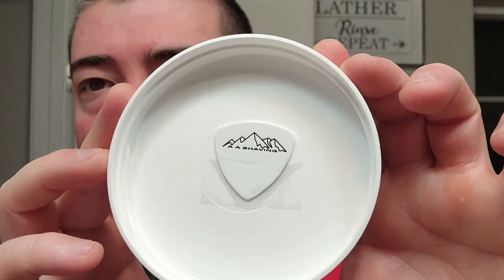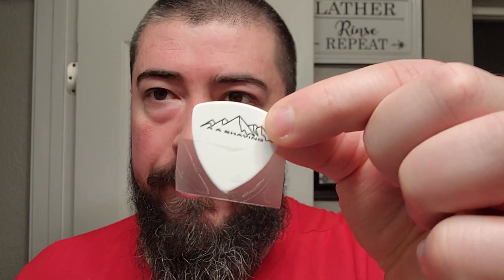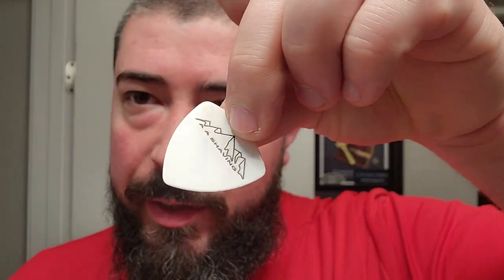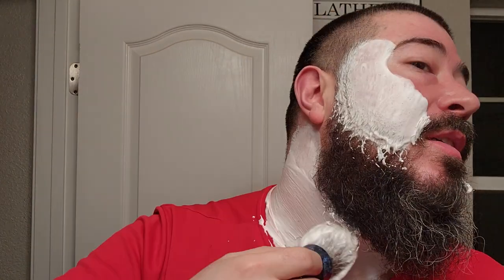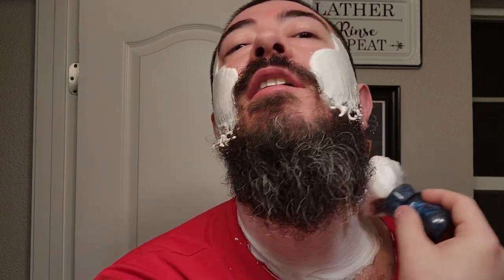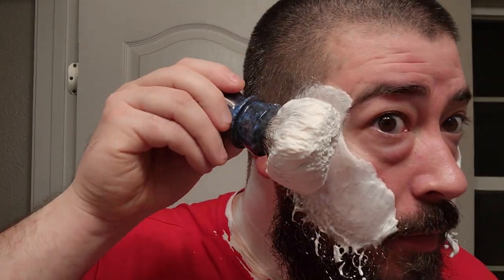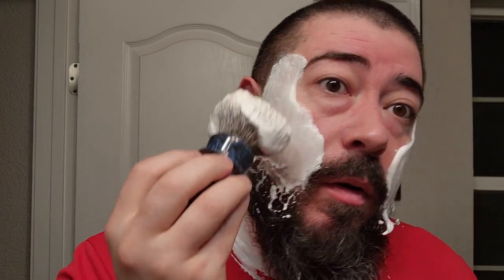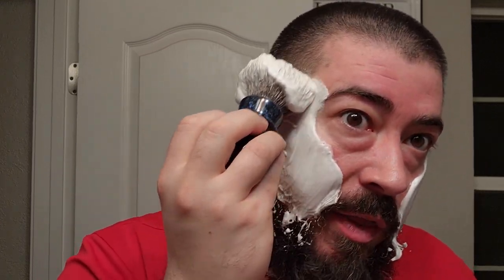A A Shaving Wapiti, Trotter Handcrafts Brush, & Asylum Shave Works Injector Razor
In this video, I use A A Shaving's new release called Wapiti! It's a wonderful woodsy aquatic scent!

Scent breakdown:

Calone, clearwood, Cedarwood, sage, applewood, Blackwood, Ho wood, geosmin

Scent profile:

Wapiti is taken from the Ho rainforest nestled deep in the Olympic national Forrest on the peninsula of Washington state. Wapiti opens with light airy aquatic notes and turns to wet cold woods quickly. Dry down is light and calm offering familiarities of cedar, fresh rain and musky woods.

Soap ingredients:

steric acid, beef tallow, castor oil, vegetable glycerin, water, mango seed butter, potassium hydroxide, illipe butter, mango seed oil, avocado butter, essential oils, sodium hydroxide, calendula oil, babassu oil

DK

Menthol Grinder:

Organic Menthol Crystals:

Items Used:
•A A Shaving Wapiti Shaving Soap
•Trotter Handcrafts T1 Badger Brush
•Lancaster Razor Works Brush Scuttle & Black Sheep Towel
•The Thirsty Badger Shaving Bowl
•Van Yulay Double Menthol Dots
•Asylum Shave Works Injector Razor
•Supply Injector Blade
•Purely Skinful Pacifica Aftershave Splash